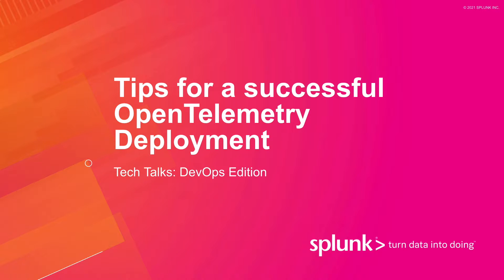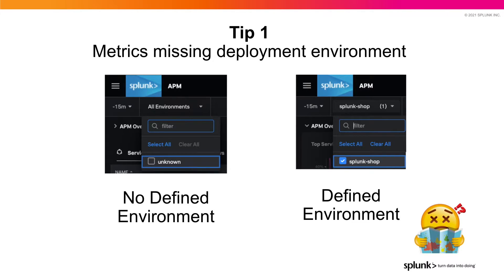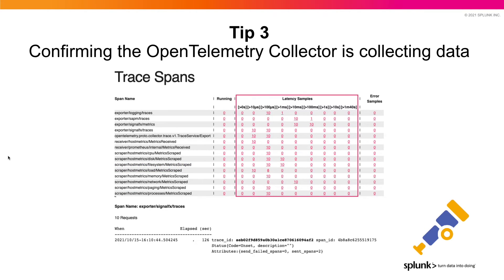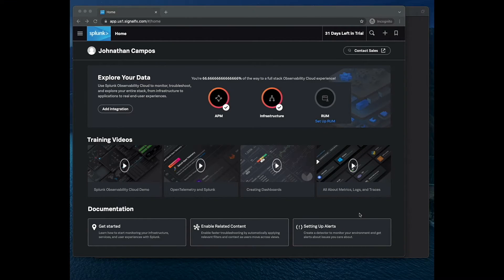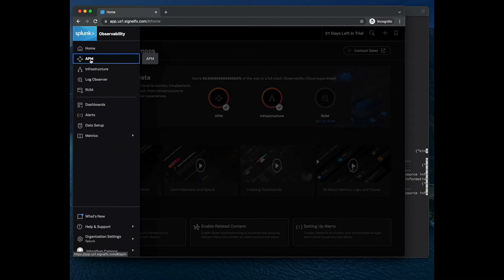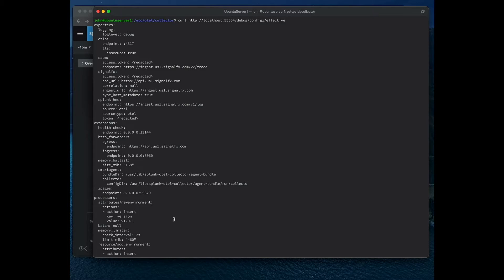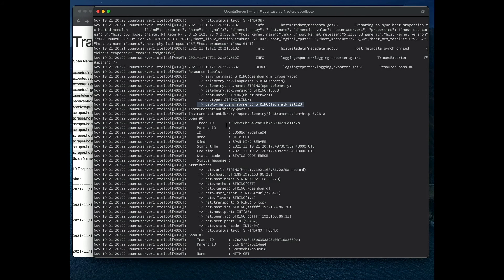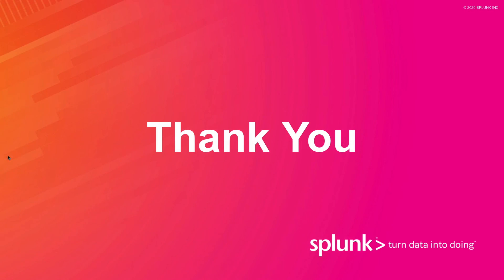Tips for a Successful OpenTelemetry Deployment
See how to make changes to the OpenTelemetry data pipeline and troubleshooting tips when deploying the OpenTelemetry Collector.